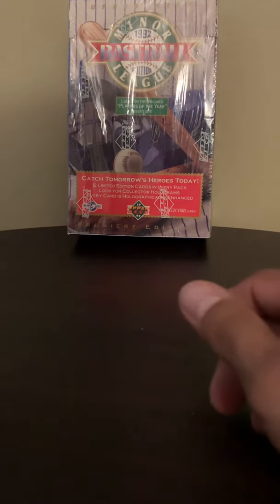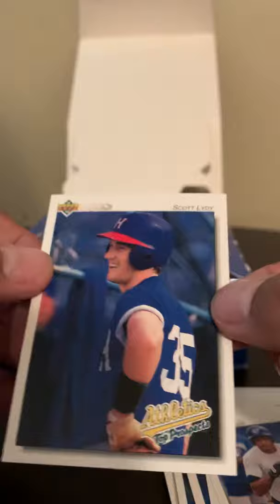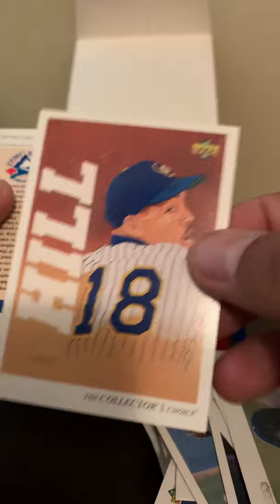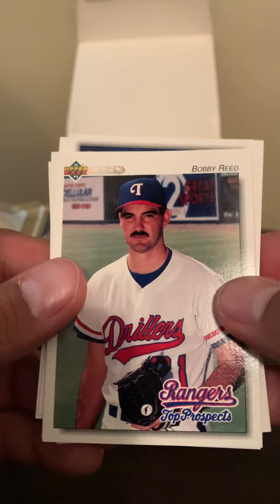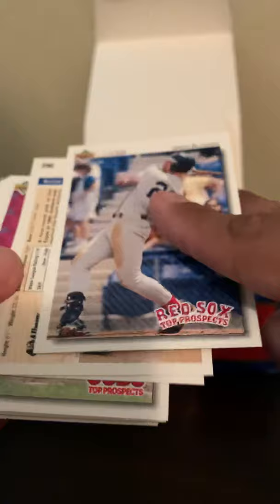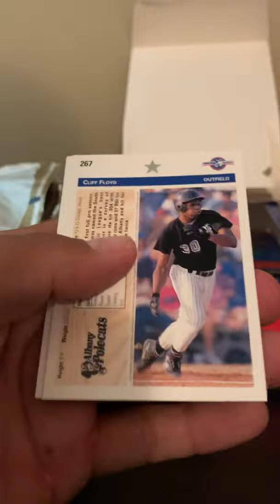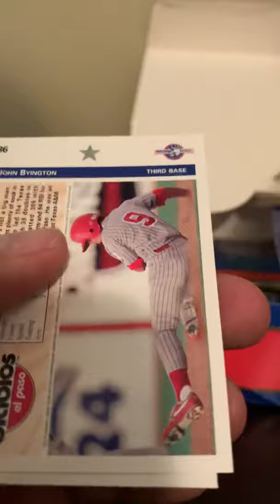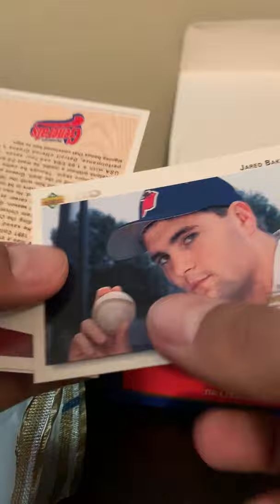1992 Upper Deck Minor League Baseball Hobby Box Jeter - Chipper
Jeter - Chipper and many many more!!!